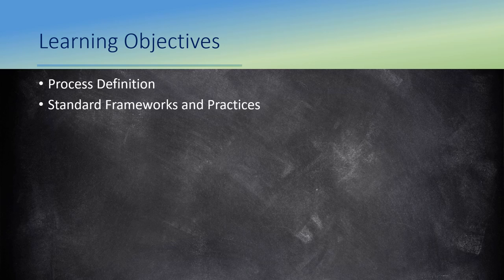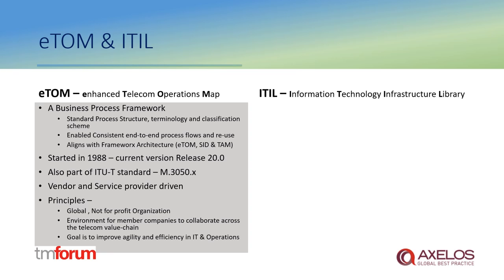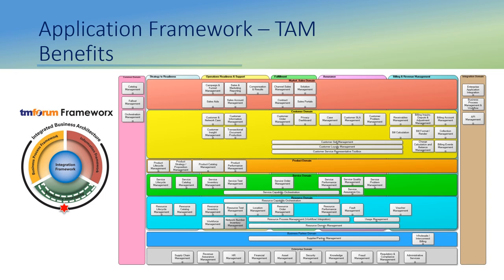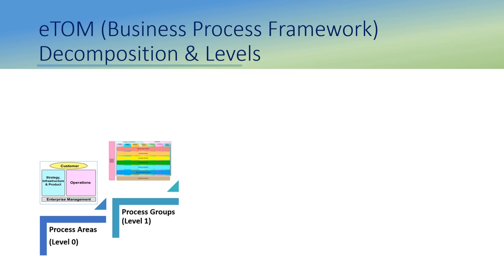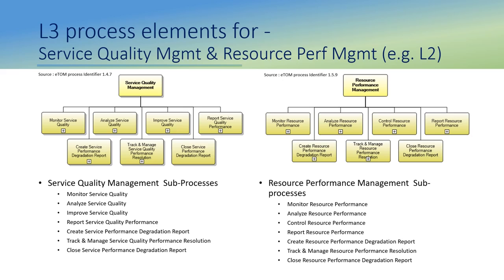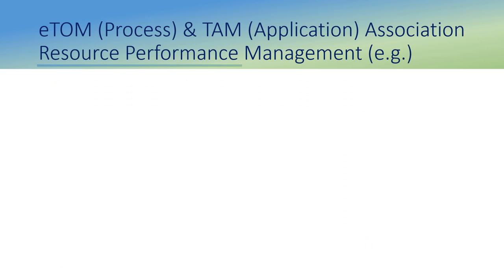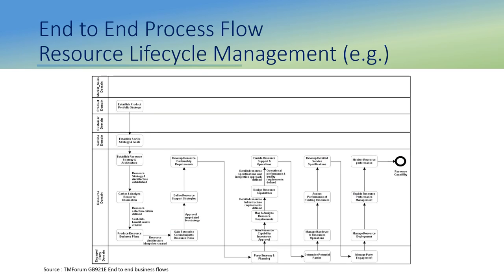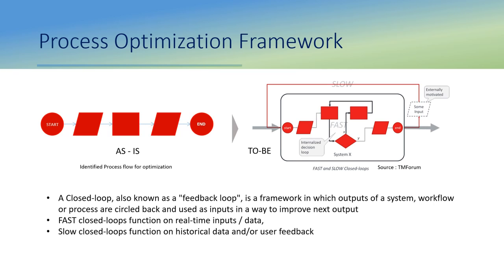Business Needs Analysis - Identifying processes to apply ML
Video tutorial series for Technical Skill - Business Needs Analysis. In this lecture we cover identification of processes to apply machine learning